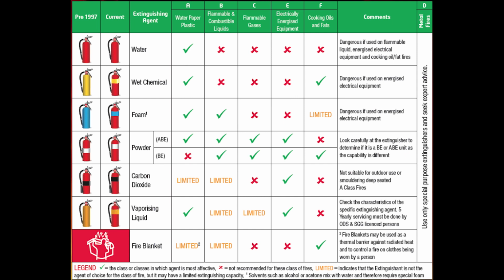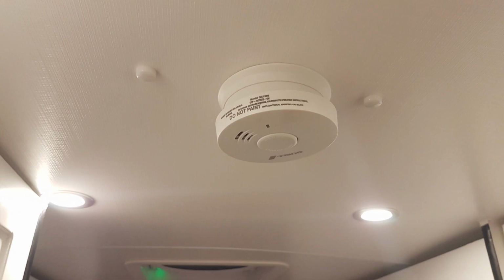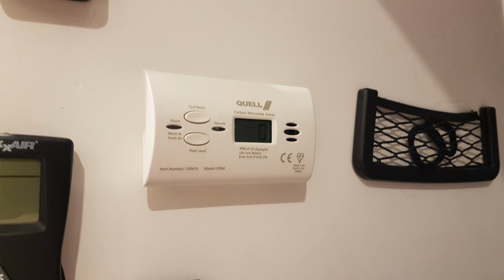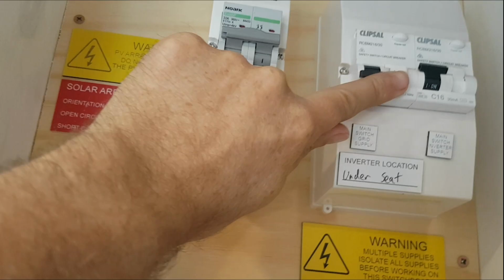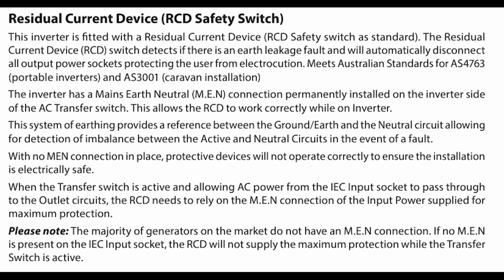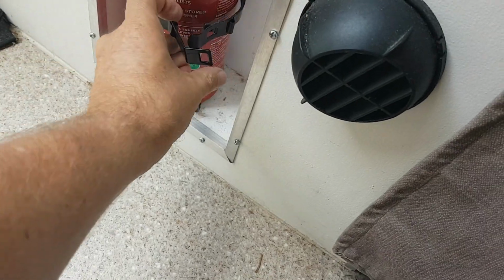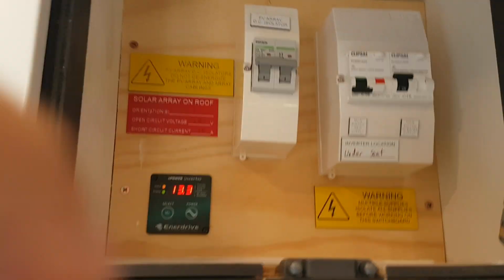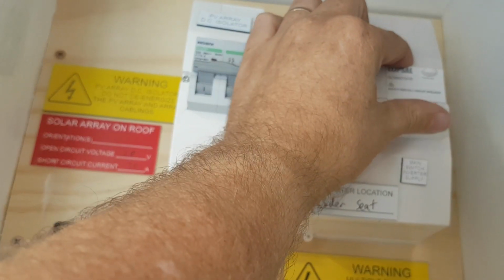Ep42. DIY Sprinter van conversion | Safety Equipment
Mercedes 2020 Sprinter FWD MWB 314 DIY self build campervan conversion how to.

Welcome to another video in our van build series.

In this build series I have purposely left out in-depth detail as I am not a tradesman of any kind and what I have done may or may not be the best way to do it. However, I mainly wanted to show that with a limited amount of tools and experience, you too can build your own campervan.

In this video I will talk about the various safety equipment I have in the van.

There are various fire extinguishers available for different purposes.

- Water for paper or wood fires,
- CO2 for electrical,
- Foam for oil
- Dry chemical for almost everything.

Most likely you are only going to be able to get a dry chemical extinguisher.

Contrary to what you might think fire extinguishers are not intended to fight fires. I know that seems counter-intuitive, but they are really only intended to put out small fires or allow you to escape a fire. One such as this will last you about 14 seconds. Which, if you count it, is plenty for putting out a small fire, but anything bigger, forget it.

Also, the chemical it uses will destroy anything electronic and makes a big mess of things.

That’s why you should also carry a fire blanket. One of these will effectively put out a small fire by smothering it. You can also use it to drape over yourself if trying to escape a raging fire.

Now, the best thing to do is avoid a fire in the first place. Install a smoke alarm. They are a must in a van.

I don’t have LPG in the van but I do have the diesel heater so a CO monitor is a must. CO is different to CO2. You give off CO2 whilst breathing. CO is formed when something burns in a poorly ventilated space. CO2 is an oxygen depleting gas, meaning you will suffocate if it builds up too high. CO is a poison. The iron in you blood loves it more than oxygen and will bond to it first. You don’t need much CO in the air to kill you. It is colourless and odorless and the only indication you have as to its presence is a headache and light headedness, which you can’t rely on as a warning because if you are at this stage you are moments away from passing out.

I once incorrectly told a Youtuber that you need to install the CO monitor below head level as CO is heavier than air. However, CO will disperse evenly in air so it doesn’t really matter where you install.

RCDs and breakers are a must have safety equipment. Breakers or fuses will shut off if you have an overload, helping to prevent a fire. They also allow you to isolate equipment such as the solar panels as they are always live when the sun is shining. RCDs protect the AC circuits, monitoring for sudden discharges indicating a short to earth through your body. The inverter also has an RCD but it is a different type. There is no earth in the van when not connected to shore power. So, it needs another way of detecting a leak. It has a special circuit called a Mains Earth Neutral connection.

Double-pole switches are also not only a must they are required by Australian law. Household GPOs are only single pole and are not suitable for a van. Single pole means they are only switched on the active, whilst double-pole means they are switched on both the active and neutral, which is especially important if you hook up at a campsite and their wiring is reversed.

Timestamps:
00:00 Drone shot video of the finished van
00:13 Intro to what this video is about
00:30 Fire extinguishers
01:22 Fire blanket
01:34 Smoke alarm
01:42 CO monitor
02:42 RCDs, fuses and breakers
03:20 Double-Pole GPOs
03:43 Video footage of the equipment in the van
05:32 Links to other videos in our van build series

Pulsar Sound by Digital Corporate Technology

Atmospheric Lo-Fi by isaevilnar music